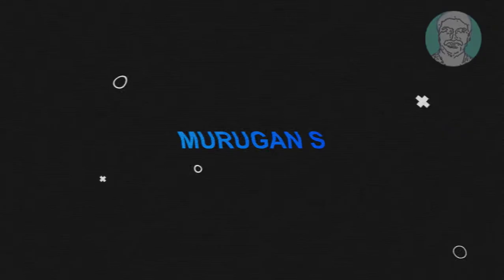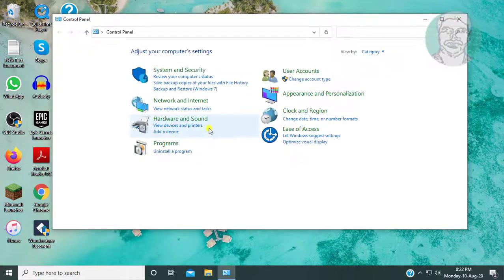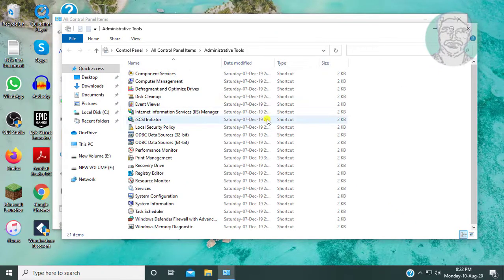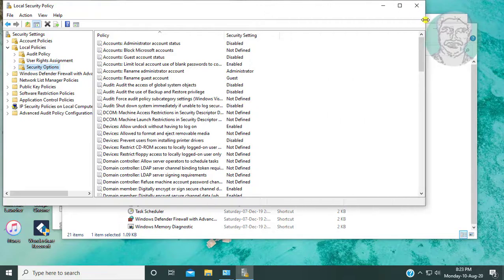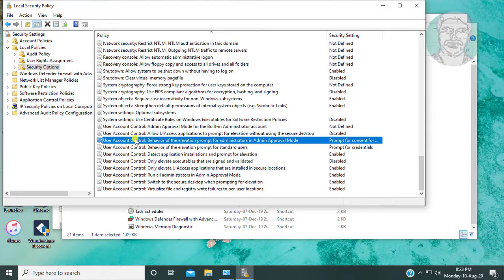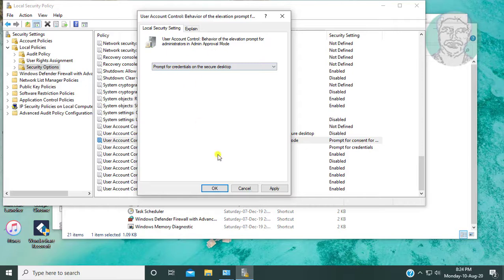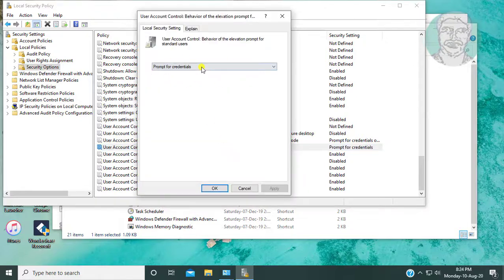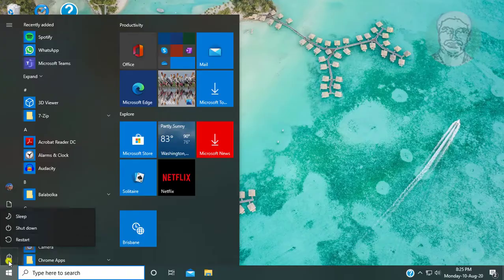How to Block or Prevent Users from Installing Software on Windows 7/8/10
This Tutorial Helps to How to Block or Prevent Users from Installing Software on Windows 7/8/10